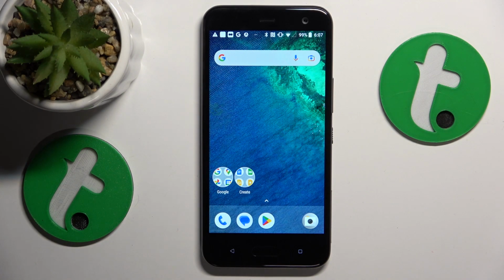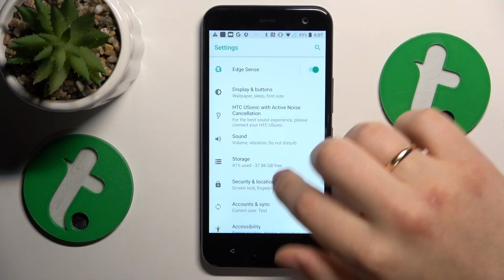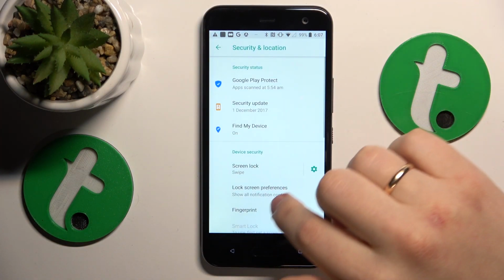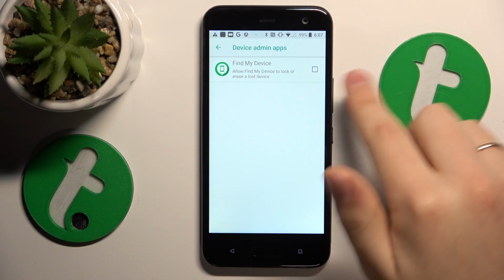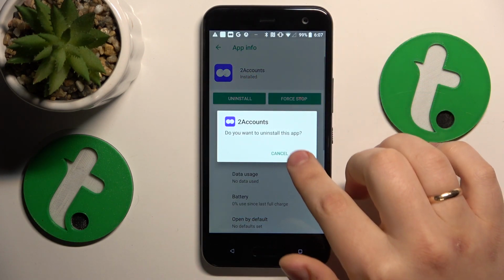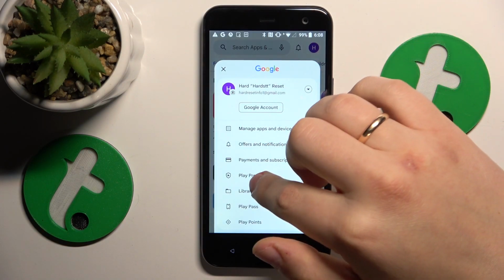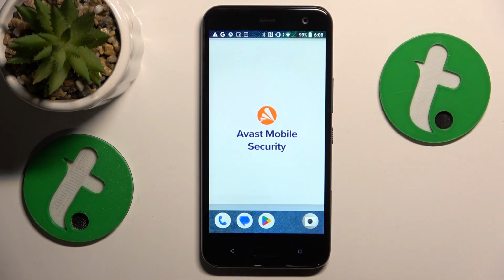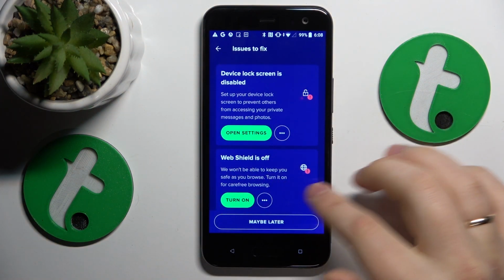How to Fix Hacked System Issues on HTC U11 Life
Resolve hacked system issues on your HTC U11 Life with this comprehensive troubleshooting guide. From identifying common signs of system compromise to implementing practical solutions, we'll walk you through the steps to restore your device's security and functionality. Don't let hacking threats compromise your experience – watch now to troubleshoot and secure your HTC U11 Life!

How to troubleshoot hacked system problems on HTC U11 Life? How to run an anti virus scan on HTC U11 Life? How to perform a security scan on HTC U11 Life?